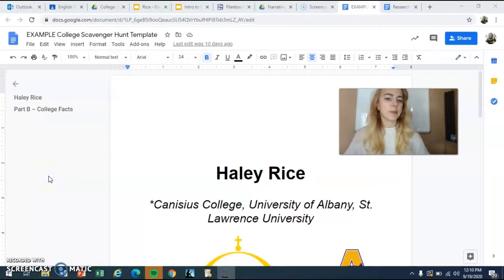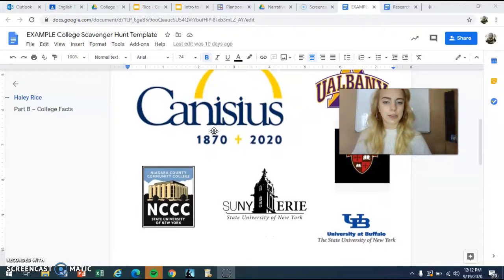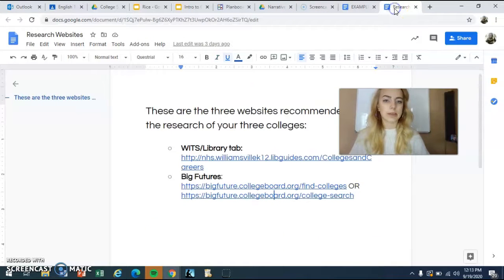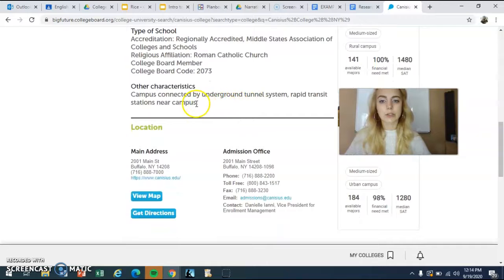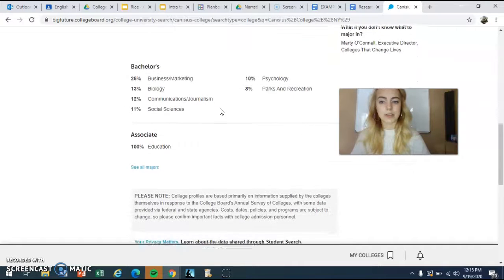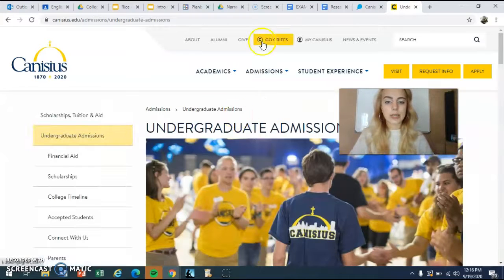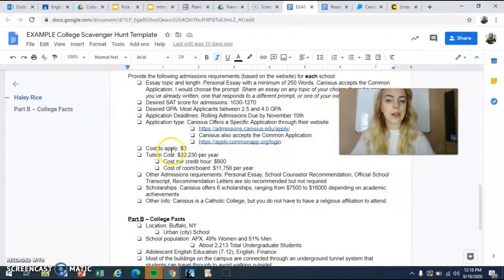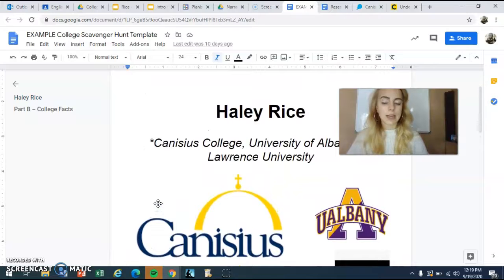College Scavenger Hunt Example